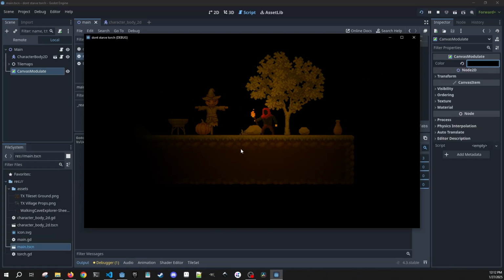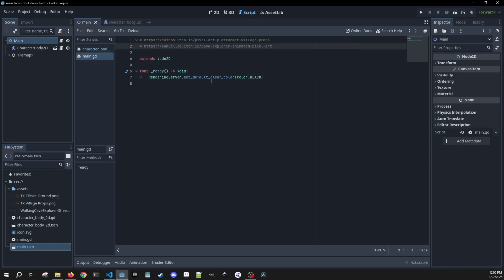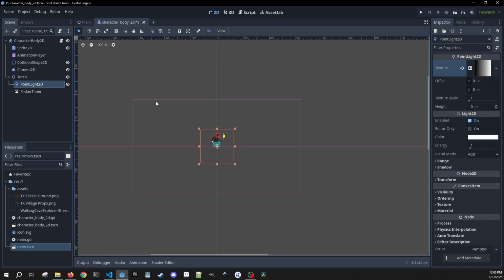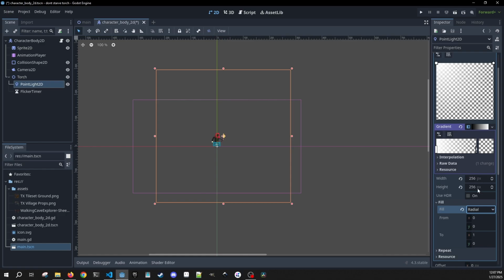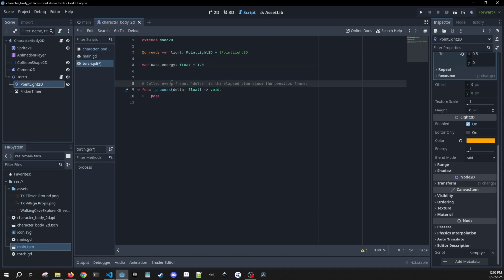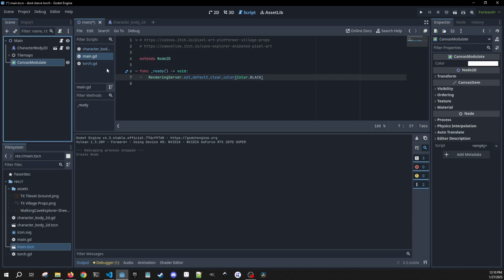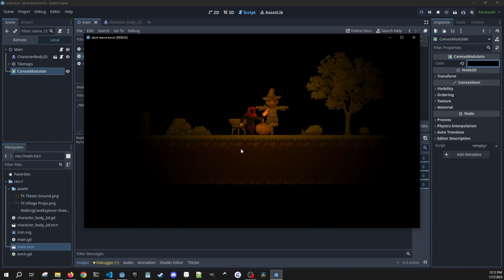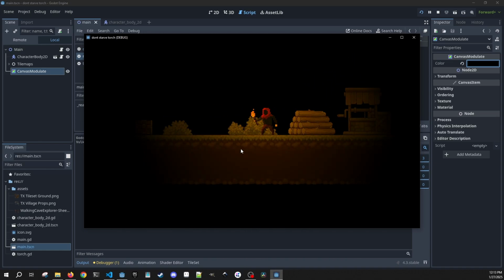torch lighting sytem like don't starve | rebuilt in godot 4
in this video, we recreate a torch lighting system inspired by don't starve dynamic. learn how to create a flickering torch effect that illuminates the darkness around your player. perfect for platformers, rpgs, or any game needing atmospheric lighting.

0:00 - introduction & overview
0:34 - basic character setup
1:04 - setting up point light
1:54 - configuring light properties
2:27 - implementing torch script
3:15 - adding darkness system
3:47 - testing & demonstrations
4:25 - enhancement suggestions